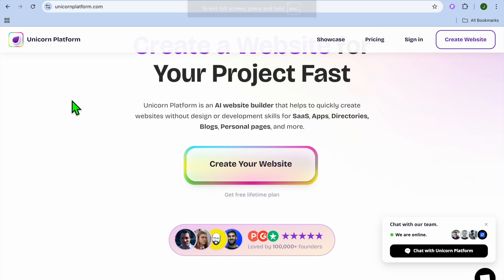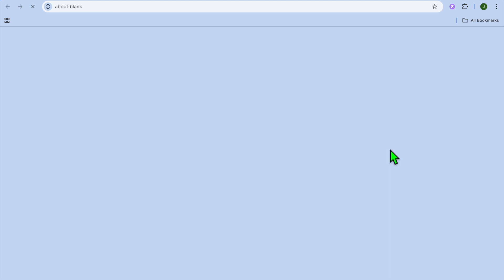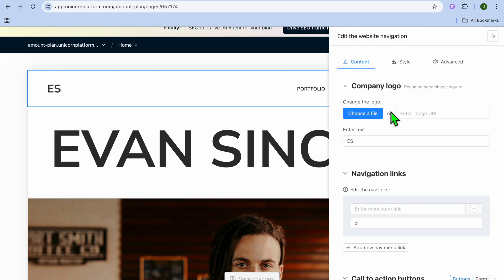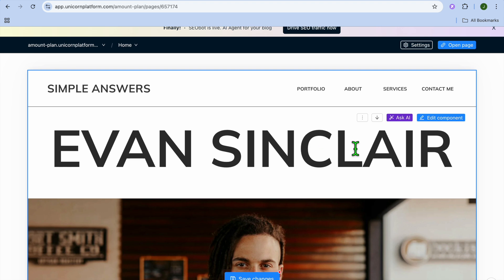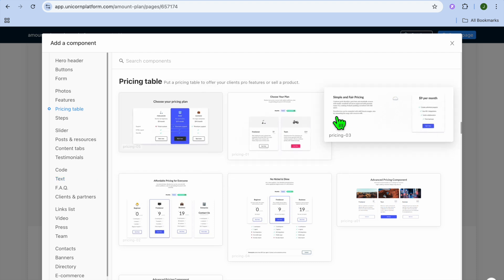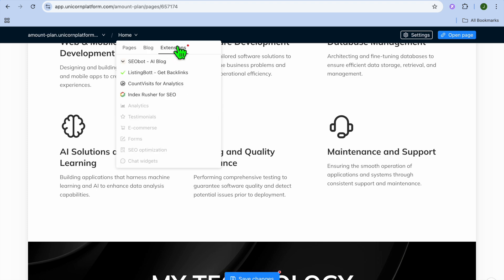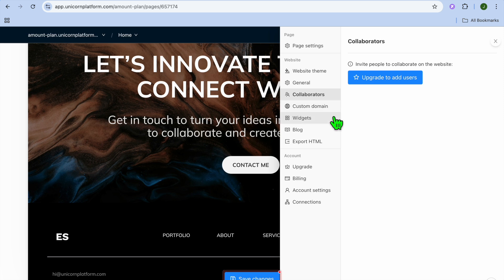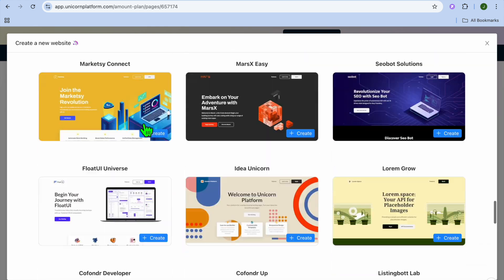HOW TO USE UNICORN PLATFORM AI WEBSITE BUILDER